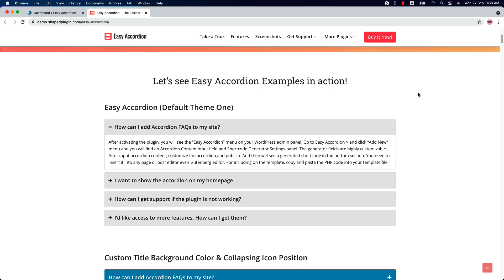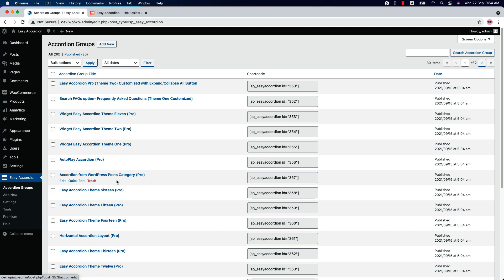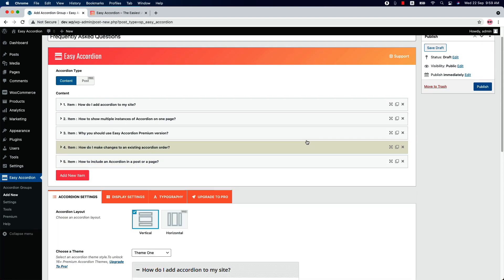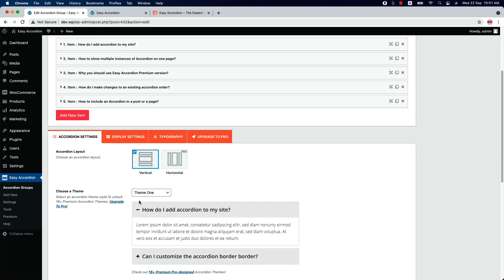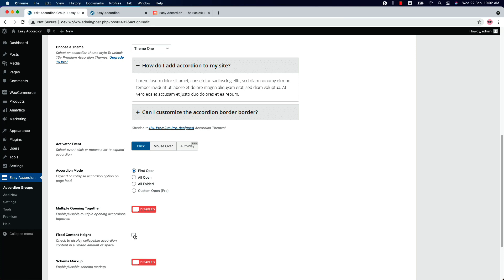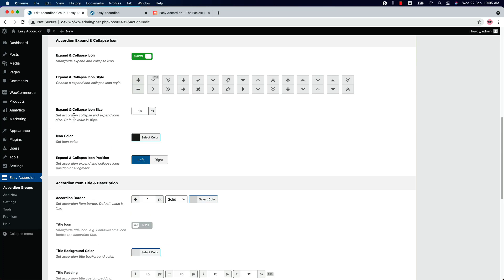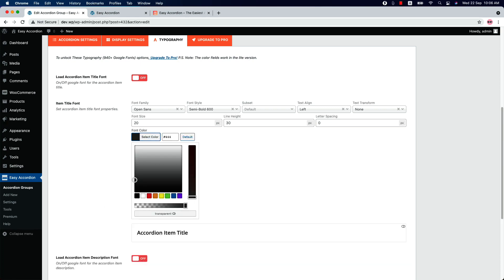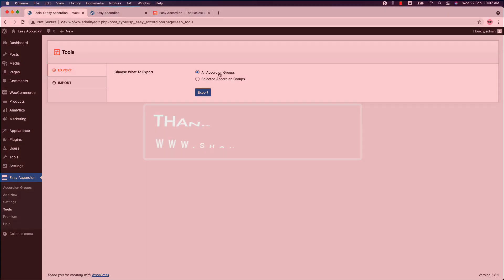Easy Accordion - Getting Started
This video will help you How To Getting Started with Easy Accordion.

Easy Accordion is the best responsive and drag & drop Accordion FAQ builder plugin for WordPress with a lot of customization options. It helps you to display multiple accordions into your site or blog quickly without writing any code.

We believe that you shouldn’t be a programmer or hire a developer to create a professional-looking accordion for your WordPress site. That’s why we built the Easy Accordion plugin that’s both EASY and POWERFUL.